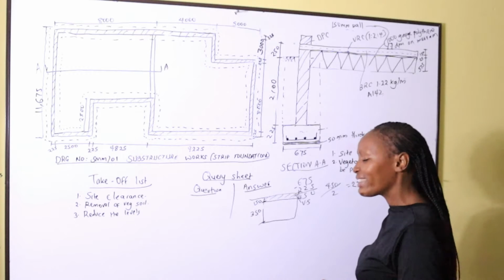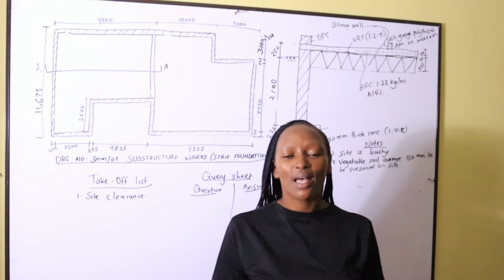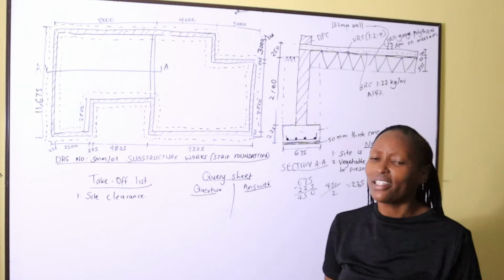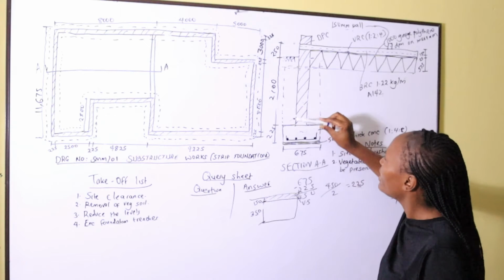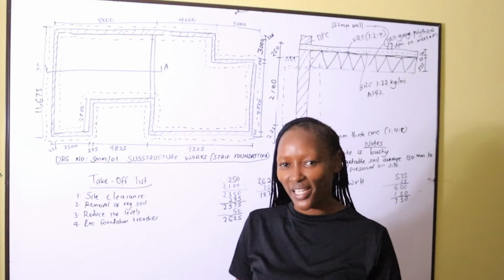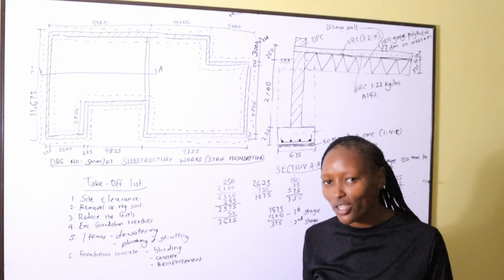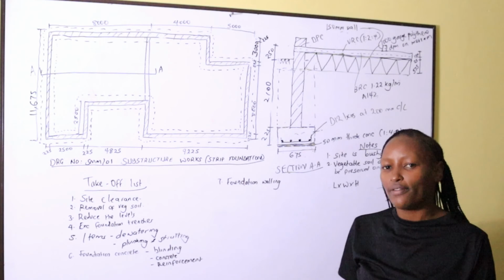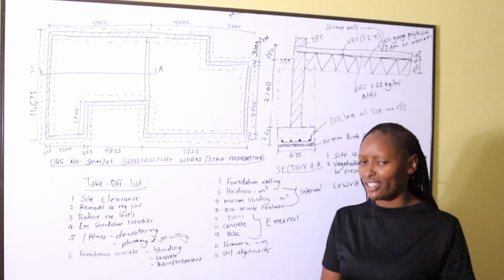TAKING OFF QUANTITIES FOR SUBSRUCTURE WORKS takingoff EASYQS taking off in quantity surveying